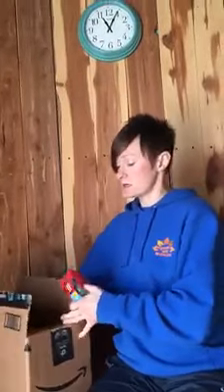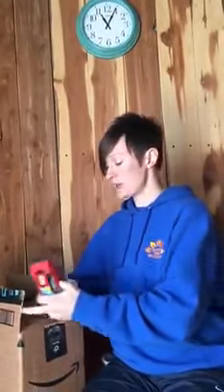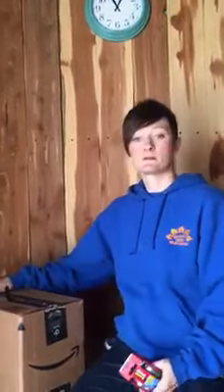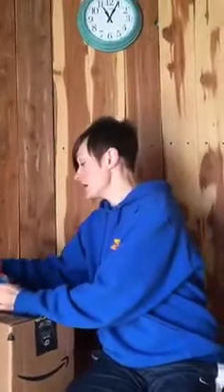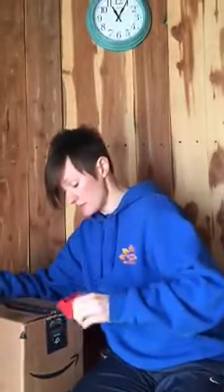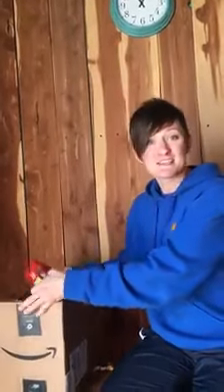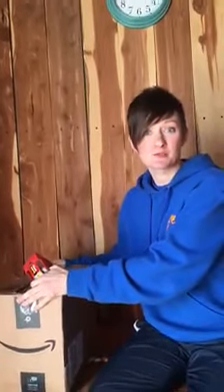Packing Your Belongings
At Great Day Moving, we can pack your belongings before your move! However, if you choose to pack, step #1 is building the perfect box. Listen to Dana tell you how to do just that!